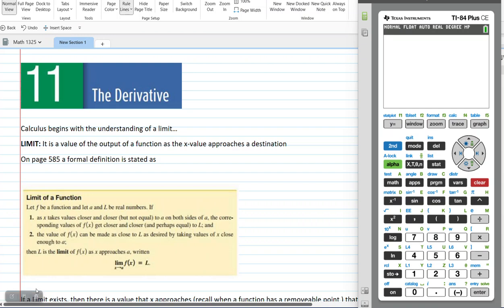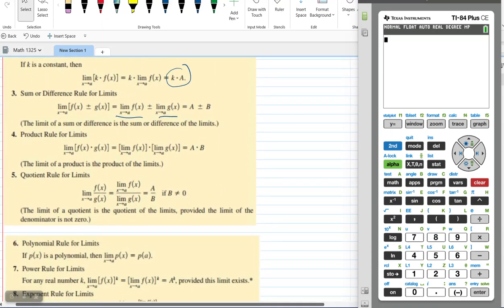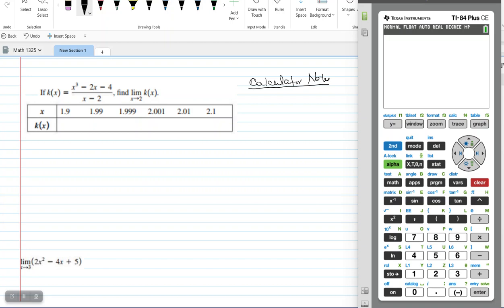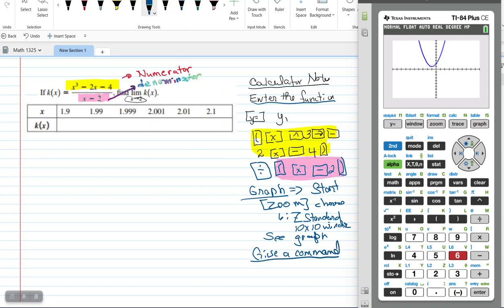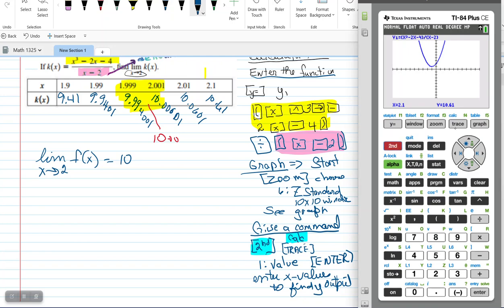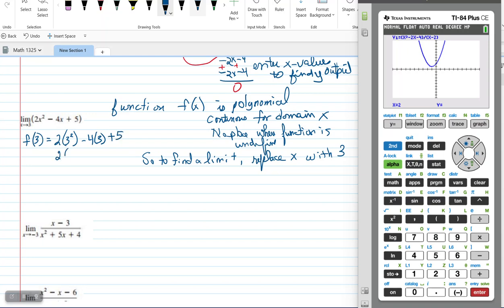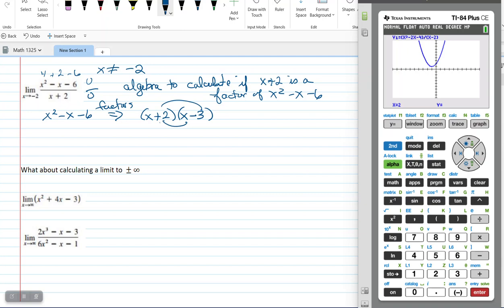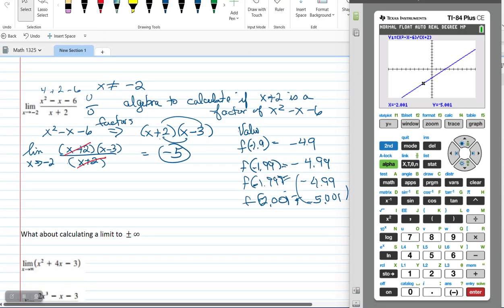Review Chp 11